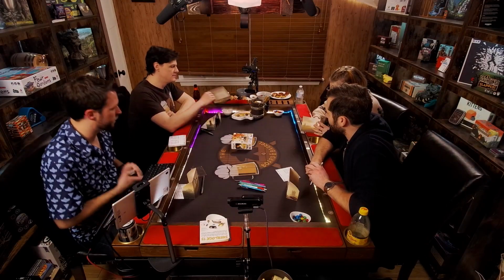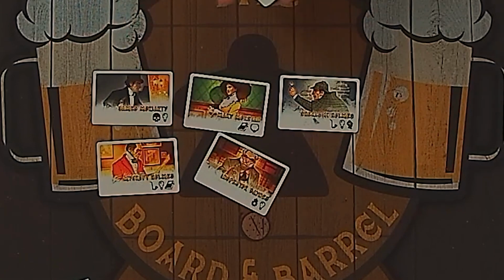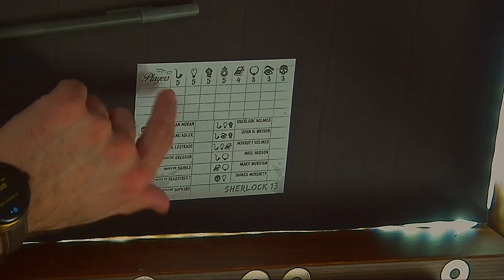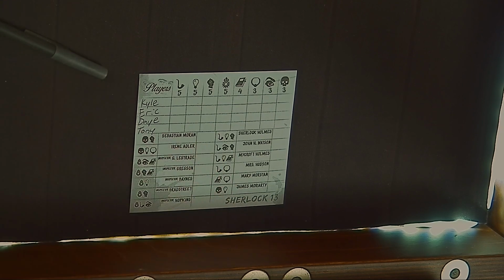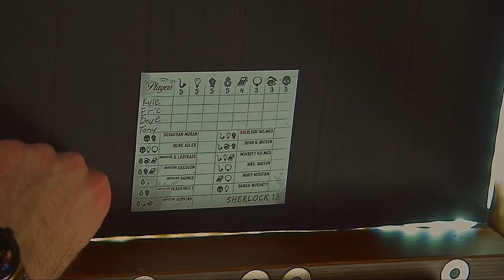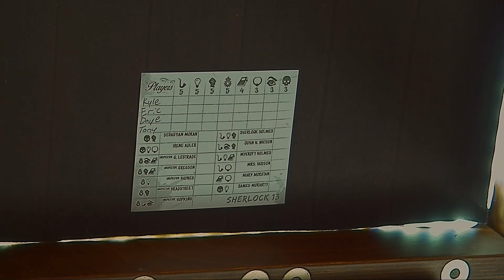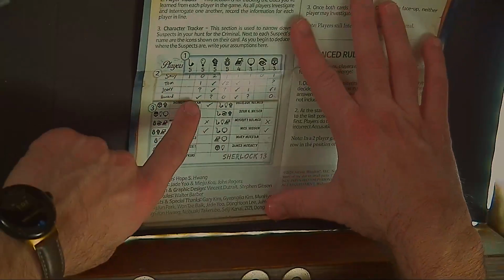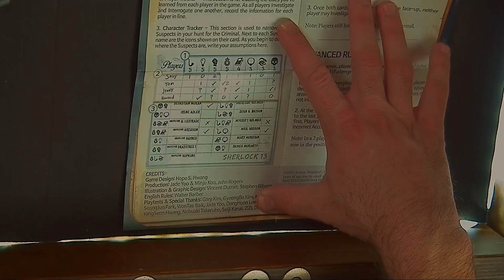How To Play Sherlock 13 by Arcane Wonders - Board Games Live Teach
Sherlock 13 is a simple deduction game for 2-4 players. Thirteen suspect cards are evenly distributed between everyone, with the odd card out left face down on the table. Players try to deduce which card that is (the murderer) by eliminating other suspects based on the cards they've been dealt and the information they can gather from the other players at the table.

Guests this week: Dayeanne Hutton, Tony Noto

If you like board games and tabletop games, you'll love The Board & Barrel, every Sunday night

We play board games live, and you, the viewers, get to influence what happens with our Buff n Nerf house rules! Guests from voice actors to game designers to board game creators and just friends of ours get together to play board games of all kinds. Play virtual bingo while you watch for a chance to win a free board game! Predict the outcome, then use Buff n Nerf to help shift fate in your favor, and troll us in the chat all the while.

Do you make board games? Want us to play one on the show?

00:00 Intro & Setup
01:24 Investigate Action
02:35 Interrogate Action
03:17 Accuse Action